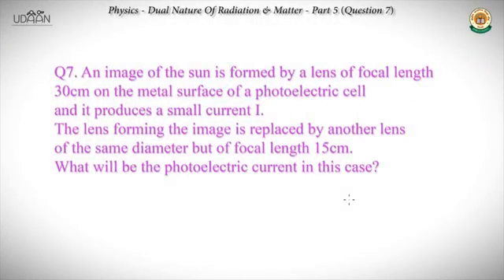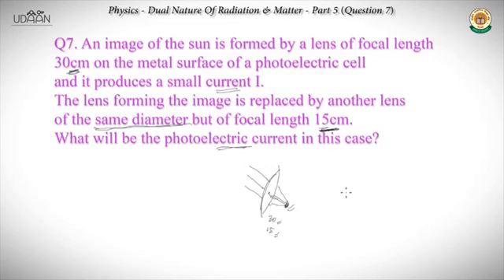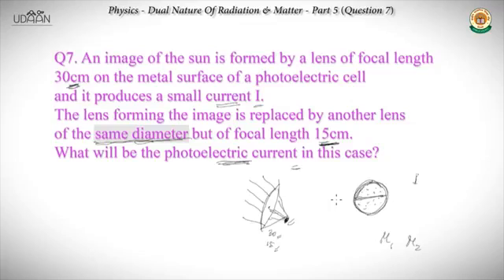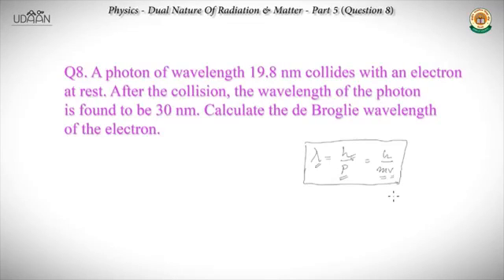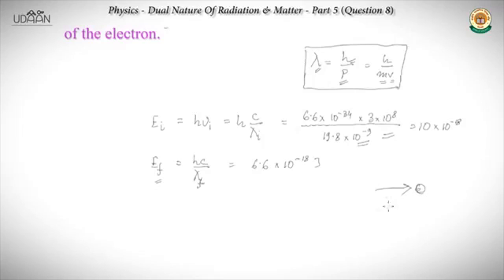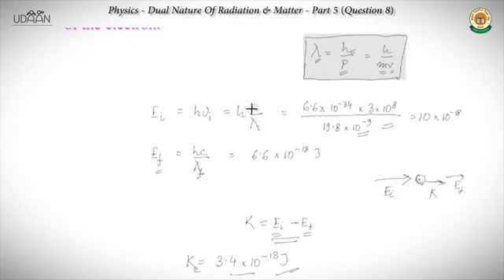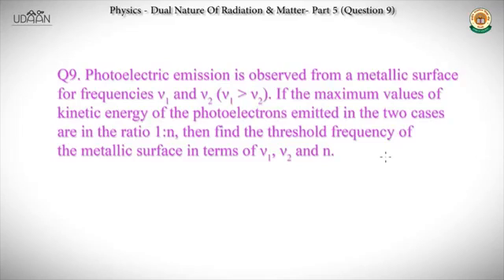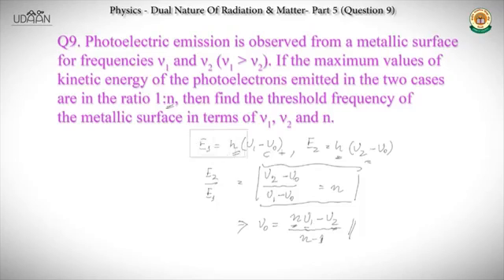Discussion: Dual Nature of Radiation and Matter - 3